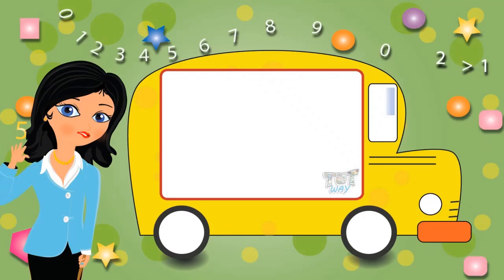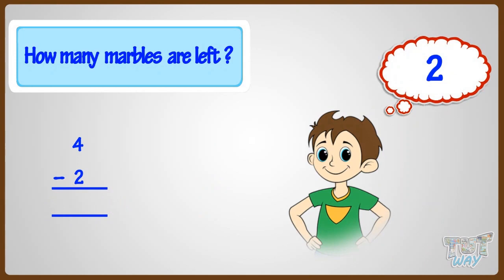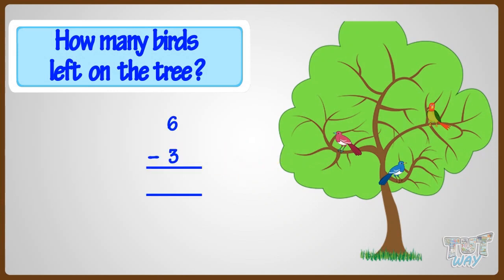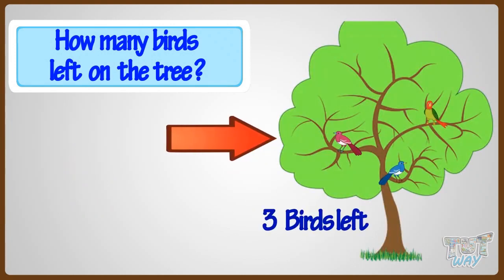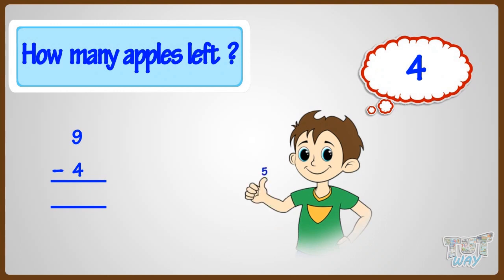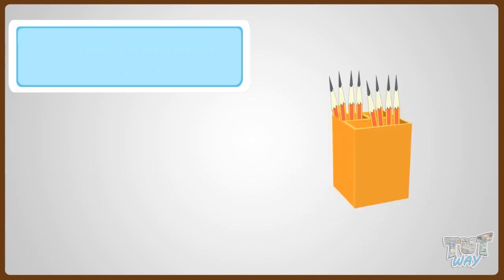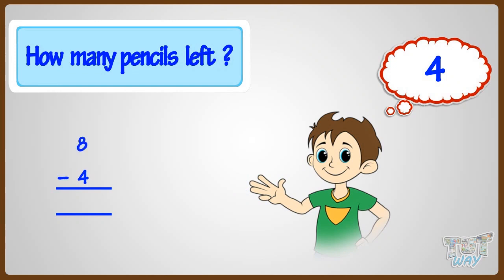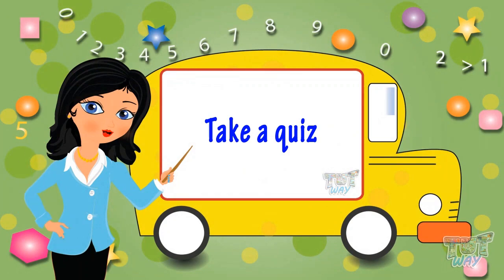What Is Subtraction? | kindergarten Video | Math | Tutway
Enjoy learning :)

This video introduces the concept of subtraction to our little ones in the easiest manner possible.
Just make them watch the video and they will practice how to add and subtract.